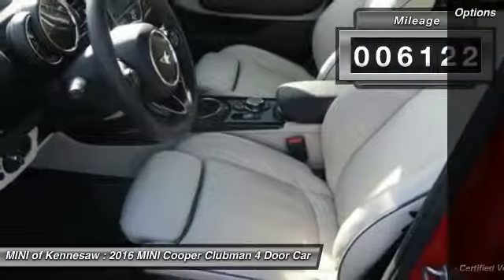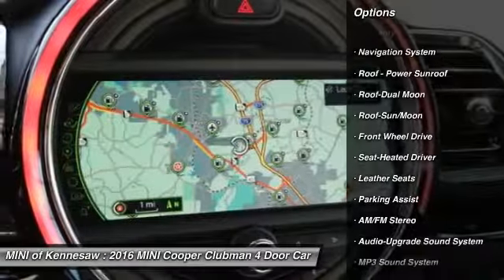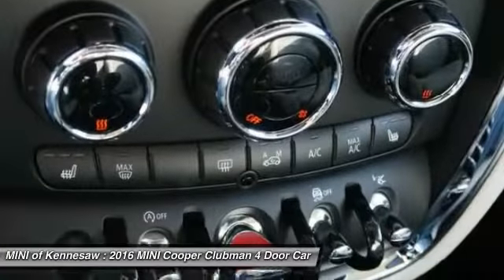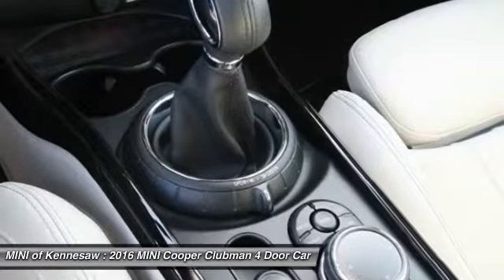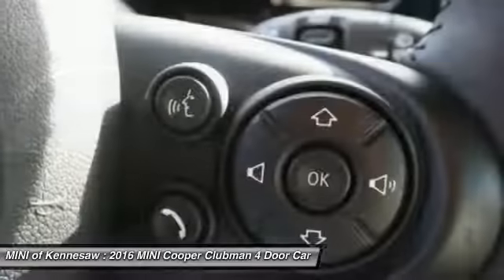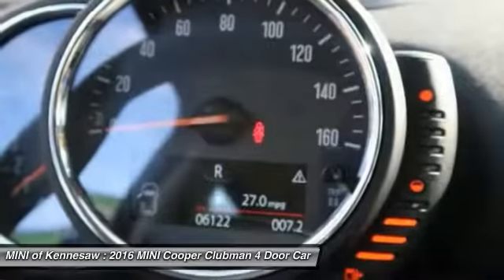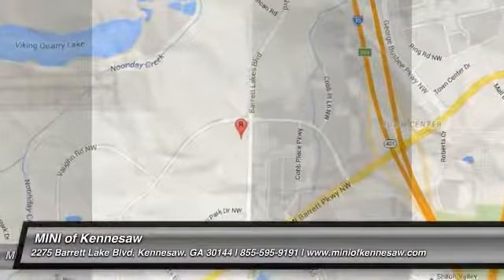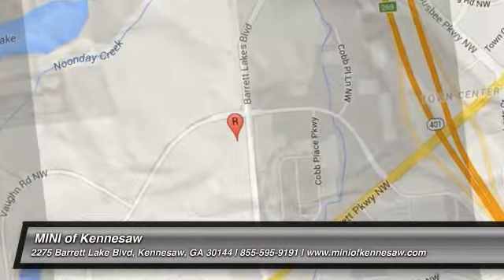2016 MINI Cooper Clubman Kennesaw GA DP1850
2016 MINI Cooper Clubman S - $33981

CALL NOW FOR RATES AS LOW AS .9% FOR UP TO 60 MOS**2016 CLUBMAN**S**WIRED**TECH PACKAGE WITH NAVIGATION**HEADS UP DISPLAY**SATELLITE GREY LEATHER**PREMIUM PACKAGE**ROOF RAILS**RAIN SENSING HEADLIGHTS**DYNAMIC CRUISE CONTROL**MINI CONNECTED**NAVIGATION**POWER-FOLDING SIDE MIRRORS**HEATED FRONT SEATS**FOG LIGHTS**6YR/100K MINI NEXT CERTIFIED WARRANTY**You Win! Turbocharged! Join the Motoring majority...not everyone can own a MINI. A MINI needs a driver, are you it? When was the last time you smiled as you turned the ignition key?